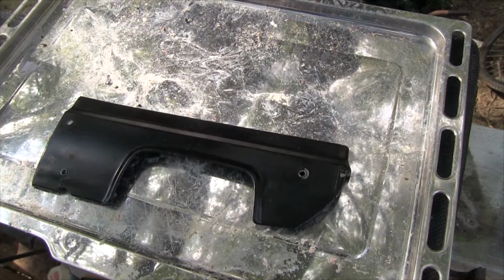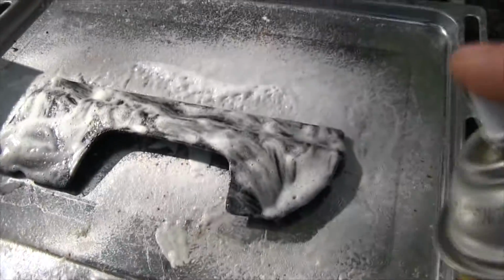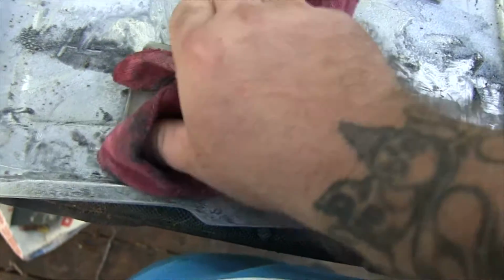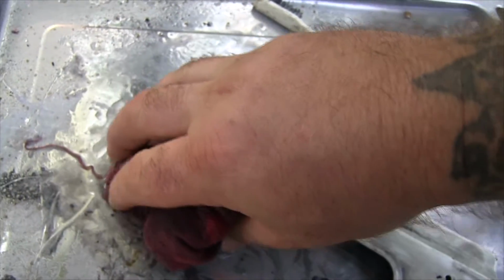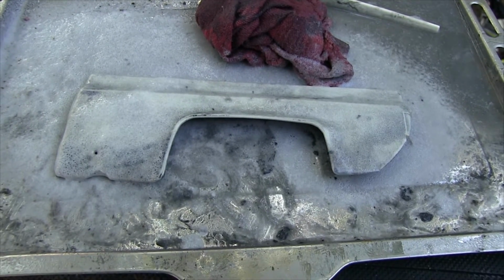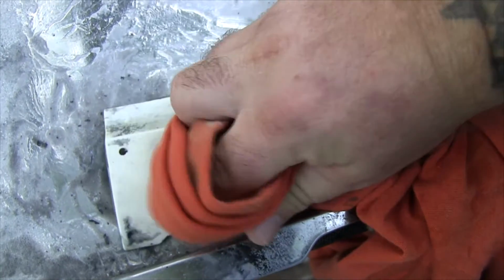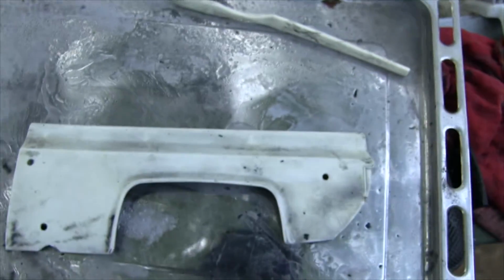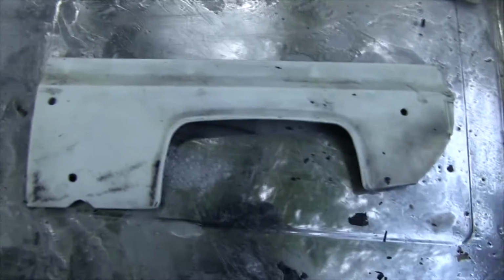rc hard body paint removal tech tip Sunday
removing paint from hard plastic bodies